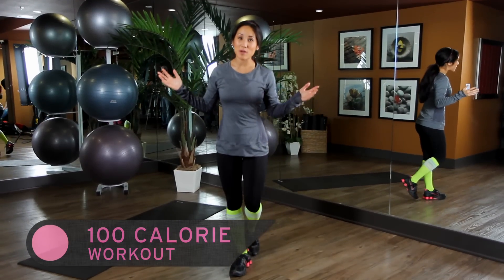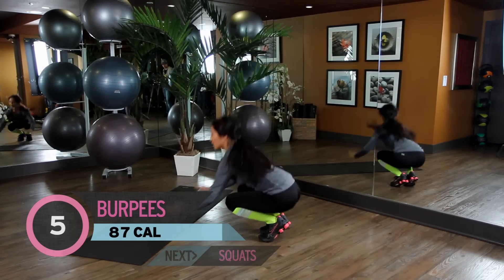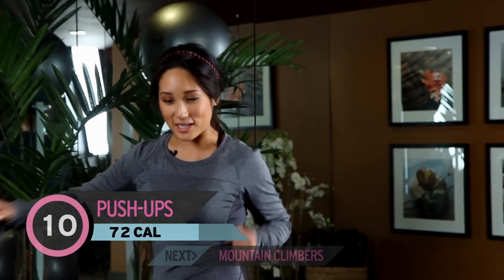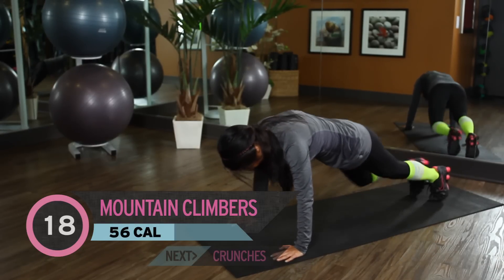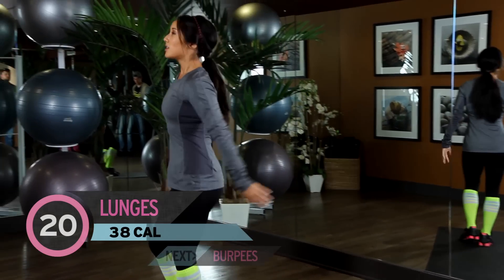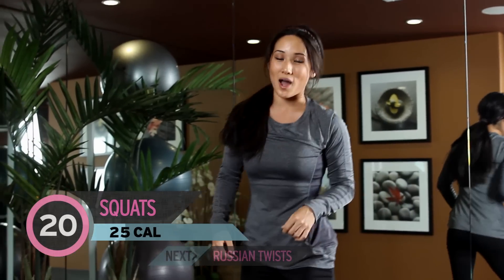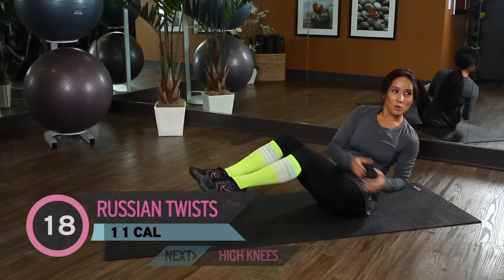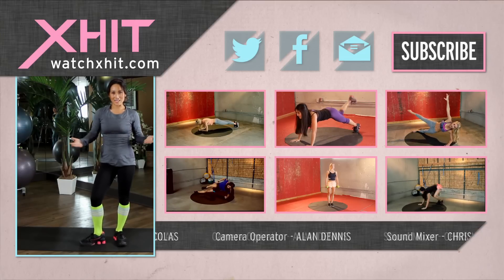How to Burn 100 Calories in Just a Few Minutes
All you need is a few minutes and you can burn 100 calories! On today's episode of XHIT, fitness trainer Kelsey Lee shows you a series of exercises that will help you burn 100 calories in a short amount of time. Tone your legs, abs and upper body with this fast-paced workout.